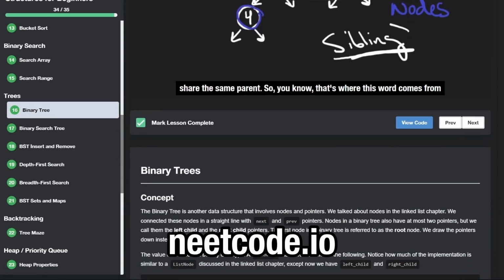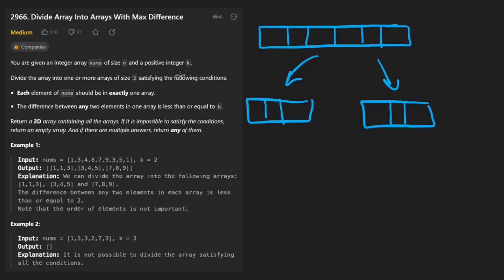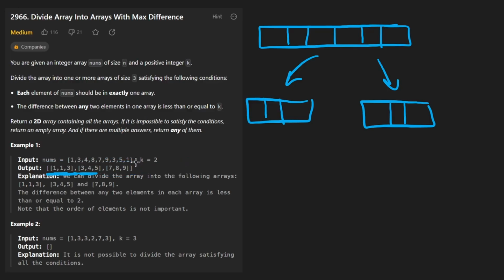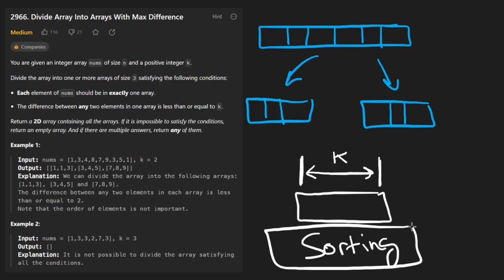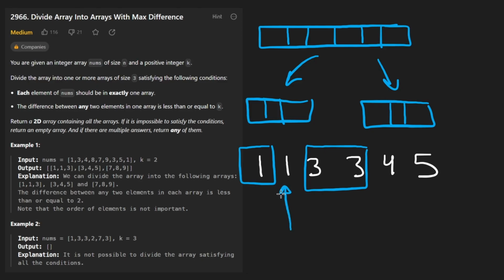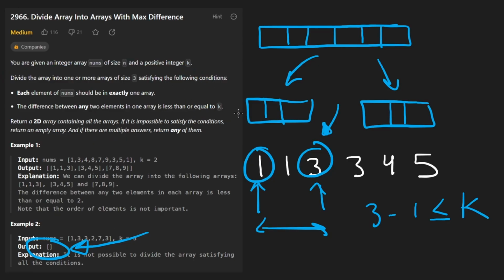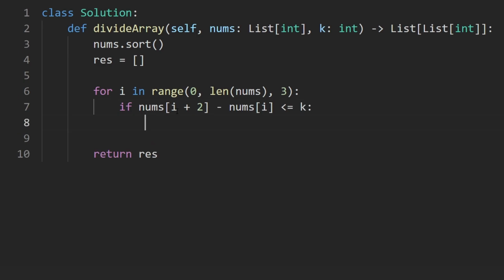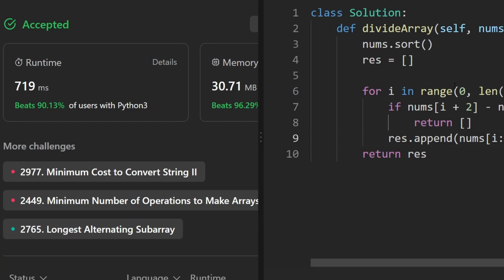Divide Array Into Arrays With Max Difference - Leetcode 2966 - Python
0:00 - Read the problem
0:10 - Drawing Explanation
4:38 - Coding Explanation

leetcode 2966